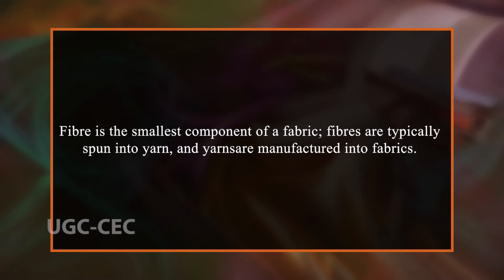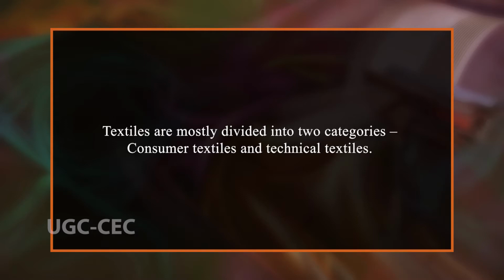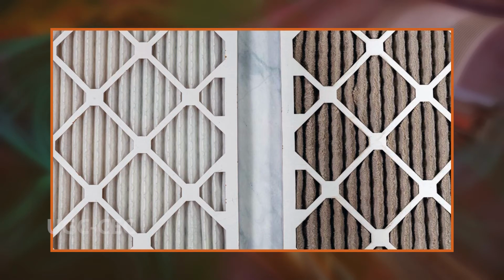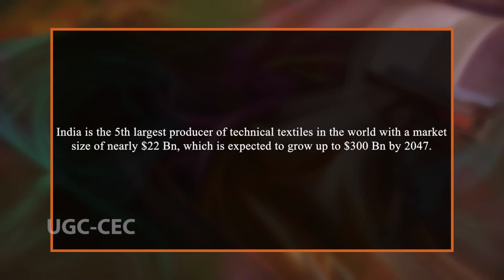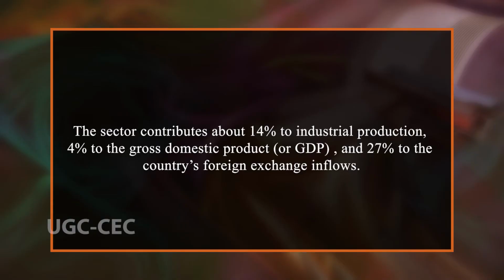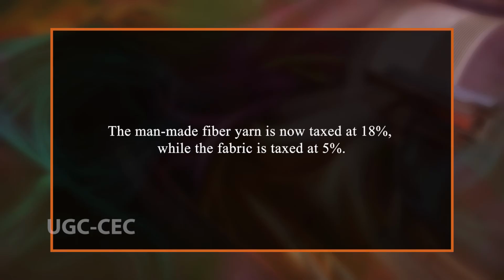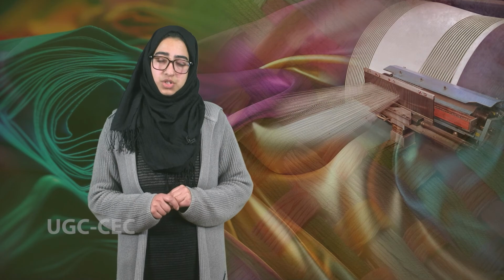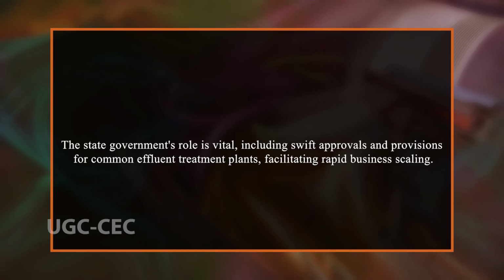Status and scope of textile industry